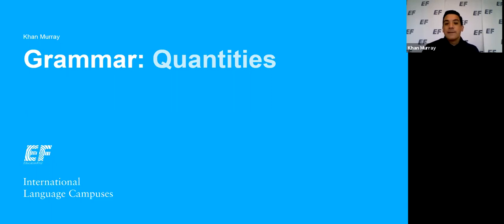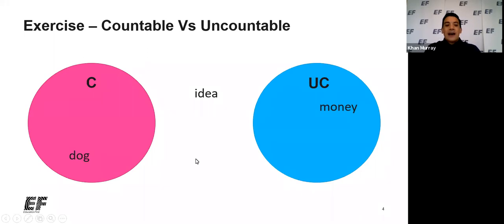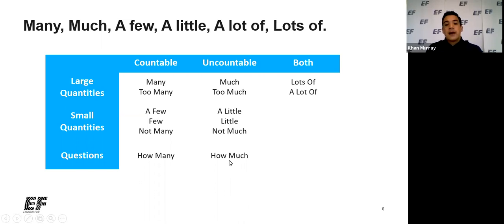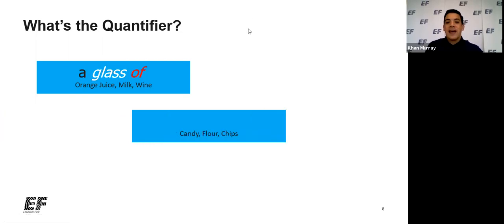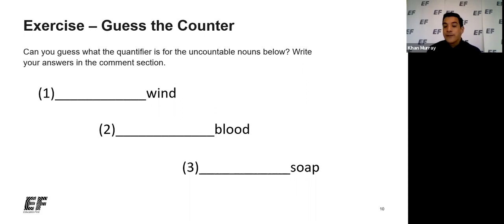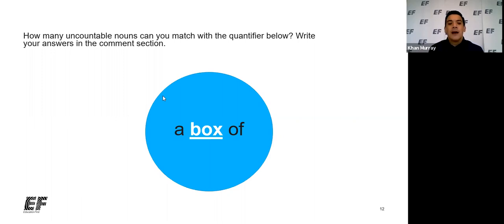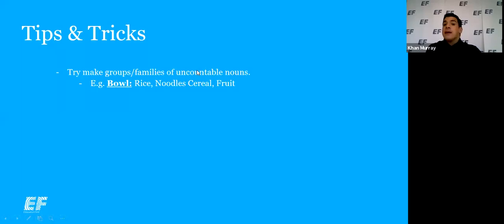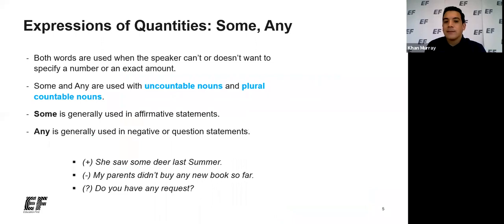Grammar Quantities by Khan Murray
Online English Class Get a head start on your language learning even before you travel! Study English with teachers before your trip abroad with EF.

Teacher: Khan Murray
Khan is a New Zealander who attended the University of Otago and previously volunteered at an orphanage in Cambodia. He is currently an EF senior teacher.